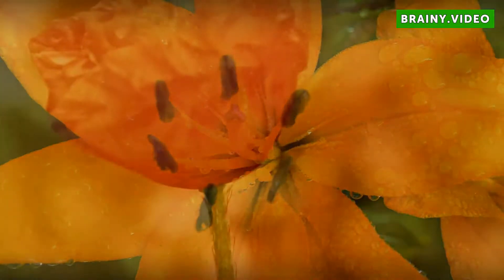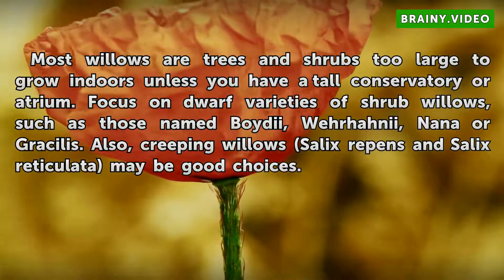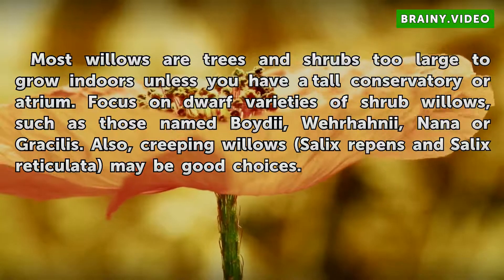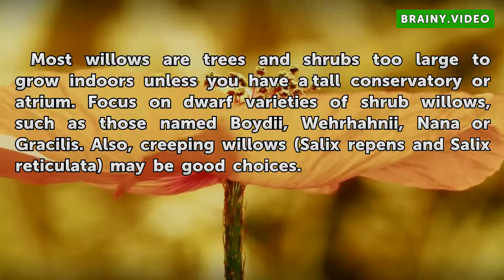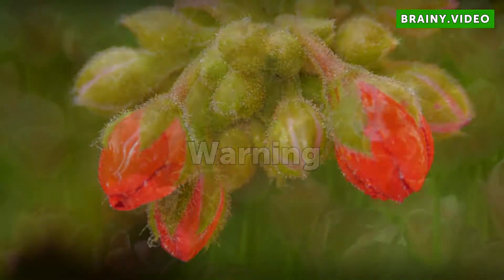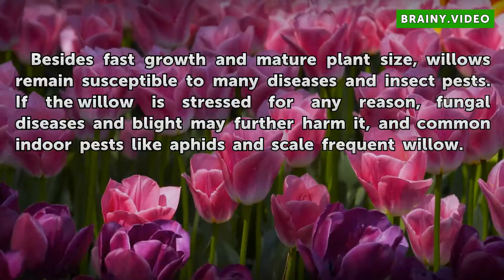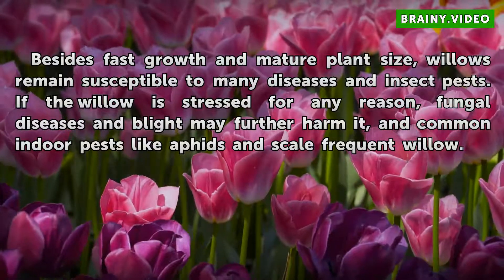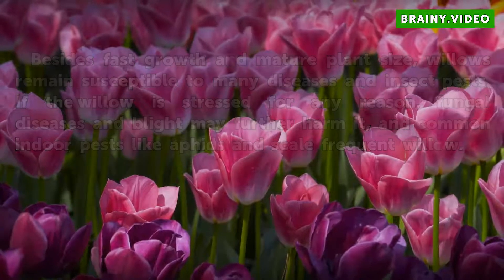Can You Grow a Willow Tree Indoors?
Can You Grow a Willow Tree Indoors?. Willows, in botanical genus Salix, comprise nearly 300 different species of trees and shrubs. Fast-growing and winter deciduous, a willow grown indoors becomes problematic especially if you lack space, large soil containers and abundant sunlight.

Table of contents Can You Grow a Willow Tree Indoors?
Types 00:36
Considerations 01:02
Warning 01:31